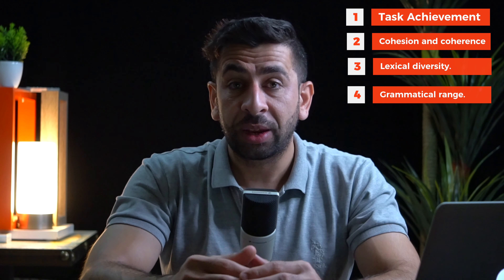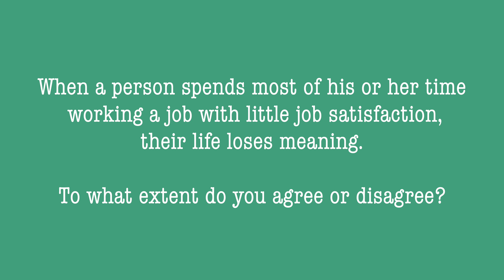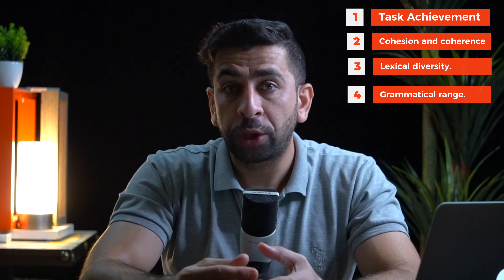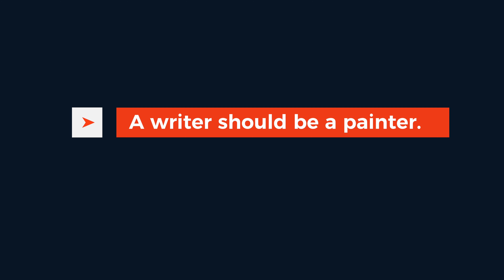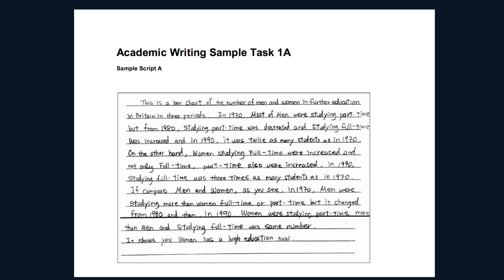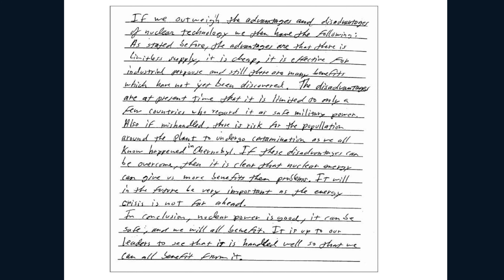٤ خطوات لافضل نتيجة IELTS✅✅✅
IELTS, اختبار ايلتس#
IELTS
بقلم: مدرب اللغة الانجليزية وليد خالد.
اذا ناوي تاخذ هذا الاختبار فتاكد انه هذه اهم خطوة في حياتك دا تخطيه و احسن اختيار الك. اني متاكد راح تجيب الدرجة المطلوبة اذا التزمت بتدريب متواصل لفتره شهر. خلي ابالك انه متجيب الدرجة الي دا تخطط اله لكن تجيب اعلى منها لان هو مجرد اختبار وبي خطوات محددة.  هذه المقالة تلخص كيف تحصل على درجة ٦.٥ فما فوق في الايلتس حسب تجربتي مع الملجس الثقافي البريطاني. #ّIELTS
هذه المقالة تفاصيل الامتحان بصورة مختصرة. اسالني اي سوال بخصوص الامتحان وارسلك برابط المواد او الاجابة الي تحتاجه حسب وجهة نظري.

كل من المهارات المذكورة يجب ان تخصص لها اسبوع كامل للتدريب المستقل عن طريق الرابط الخاص بكل مهارة في المقالة.
اولا: هل هذا الامتحان مهم ولماذا؟

الامتحان هذا يفيدك حتى تقدم فيزا لبريطانيا او استراليا او كندا  اواو لجوء او تقدم دراسة لاي دولة بالعالم. الامتحان من ٩ درجات لكل فرع (الاستماع-بعدين القراءة-بعدين الكتابة) وبعدين الكلام وتقسم المعدل العام للفروع الاربعة ويطلع average وبعض الكليات تطلب مثلا ان شرط يكون الدرجات الفرعية مثلا في الكتiابة ٧ او ٨ او ٦ لانهم يركزون على الابحاث والكتابة الاكاديمية. وهذولي المهارات تستعمل القلم الرصاص حصرا. وتحدد المقابلة لاختبار الكلام بمدة ١٠-١٥ دقيقة تقاس حسب معايير محددة.
الامتحان لا يمكن الرسوب فيه ابدا كما هو مشاع. الامتحان يعتمد معيار ١-٩ اي ان اقل درجة تحصل عليها هي ١ فاذا اخذت واحد في كل من الفروع الاربع ستكون درجتك النهائية 1 من ٩. لذلك عليك ان تفكر في زيادة معدلك فوق ذلك درجات ولا يمكن باي حال الحصول على ٠ في الامتحان الا بحالة الغش المتعمد. اغلب جامعات العالم تطلب درجة 6.5 من تسعة لذلك فان كل ما عليك التحضير له هو رفع معدلك من 1 ال 6.5 . هل تصدق ذلك؟

ثانيا: الامتحان صعب ولكن يحتاج تدريب اذا اتدربت عليه راح تتقن اللغة الانجليزية وبنفس الوقت تحصل شهادة سارية المفعول لمدة سنتين وتقدم لاي بعثة دراسية كشرط للقبول في الجامعة.

ثالثا٬ الاستماع مدتة ٣٠ دقيقة وتستمع بي ٣-٤ قطع وتكمل وياهم او تملا الفراغات بالمربع المفقود وهذا اني متاكد يحتاجلك تتدرب عليه هنا هذا افضل موقع براي يناسبك

رابعا: المقطع الي يلي الاستماع هو القراءة وهذا حسب خبرتي اصعب جزء لانه عدنا ضعف بالقراءة بالعراق والاطلاعرعلى المجلات العلمية و هواية عراقيين  يشكوناصعب منه لكنه بي تفاصيل تحتاج تتعرف عليه اكثر بفيديوات قناتي تكدر تعتبره اسرار الامتحان.هذا المقطع مدته ٦٠ دقيقة تشمل عملية نقل الاجابات من دفتر الاسئلة لورقة الامتحان. يحتوي ٣ قطع مقالات اكاديمية من مجلات علمية. اصعب مقطع واعلى مقطع من حيث الدرجات القطعة الثالثة لذلك انصحك تبدا بيه. هذا افضل مقطع تتدرب عليه اقرا كل يوم مقالة لمدة شهر  وحتحصل اعلى درجة

خامسا: الكتابة وهذا يتكون من قسمين مقطع تشرح بي مخطط بياني او رسم او صورتين. اليوم مثلا جابوا المجلس البريطاني صورة لمكتبة قبل الترميم وبعد الترميم وسال اشرح الفرق بين الصورتين قبل وبعد الترميم.
السوال الثاني الي اجه مثلا كان ليش هذا الجيل يتذكر الممثلين الموجودين بالسينما وما يتذكر شخصيات تاريخية؟ اشرح وانطي الاسباب و وضح الفروقات وشون نحل هذا الازمة. المقالة الاولى اقل شي تكتب ١٥٠ كلمة بقلم الرصاص واضح و المقطع الثاني تكتب ٢٥٠ كلمة اذا ممتعود على الكتابة بقلم الرصاص لان تطبع على الحاسبة يحتاجلك تتدرب. واحد من افضل المواقع للتدريب على الكتابة هذا انتقي الموضوع واتدرب على كتابته.

عادة اختيار موضوع واحد افضل من عده مواضيع. كول ليش؟

لان الايلتس ميهمهم الفكرة يهمهم اللغة الي تكتب بيه الفكرة فاختيار الكلمات ضمن الجمل والتاكد من idea completion و cohesion and coherence and grammar اهم شي عدهم.
اختار عنوان واحد واتدرب عليه اكثر من ٢٠ مرة افضل من اختيار ٢٠ موضوع وتدرب عليهم مرة وحدة حسب راي ولكل واحد من الخيارين محاسن ومساويء.

سادسا: اختبار الكلام speaking يستمر لمدة ١٠-١٥ دقيقة يقابلك شخص بريطاني او من جنسية اخرى يسالك مجموعة اسالة عامه و ينتظر اجابتك تتسجل على مسجل صوت. استمر بالكلام واتدرب عليه على تحصل على اعلى درجة. بعض من الاسئله التي تاتي في الاختبار الكلامي هنا

ولتحميل مصادر الايلتس هذا عشرات الكتب ومقالات و ملفات صوت هذا الموقع لكيت الكم